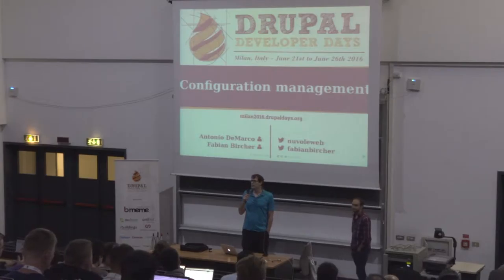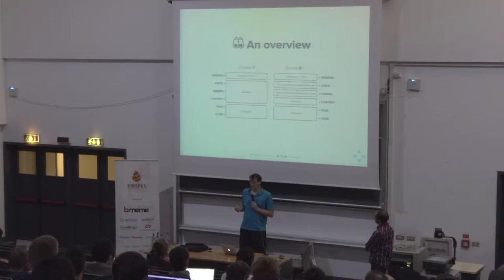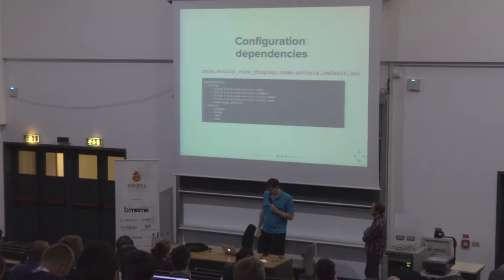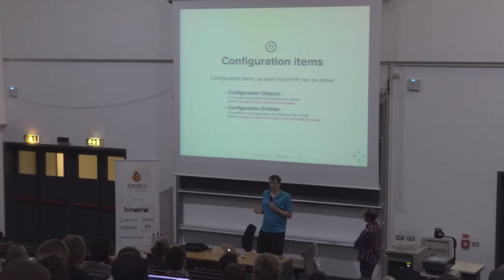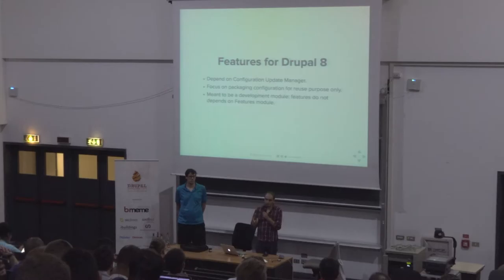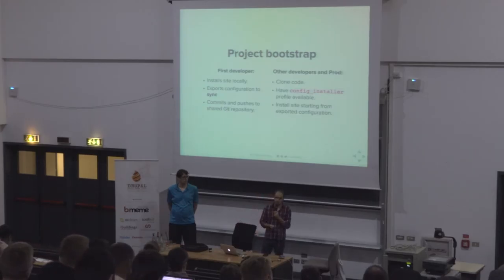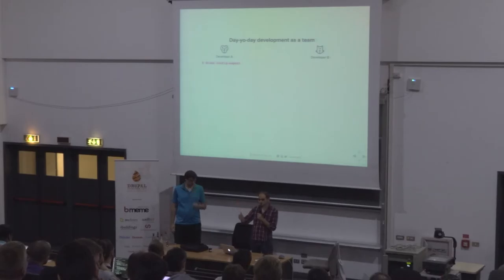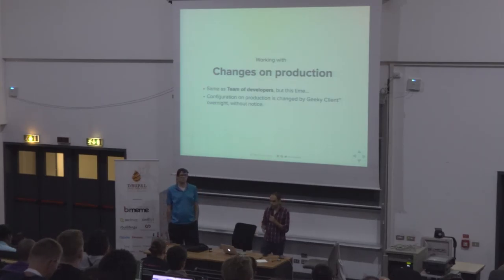Fabian Bircher, Antonio De Marco | Configuration Management: theory and practice